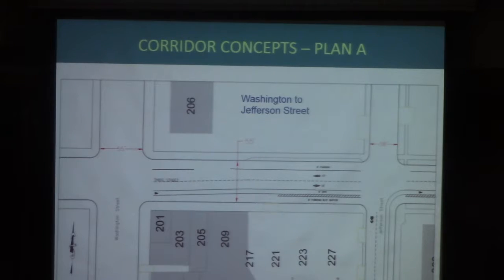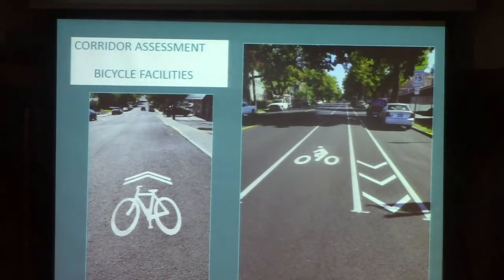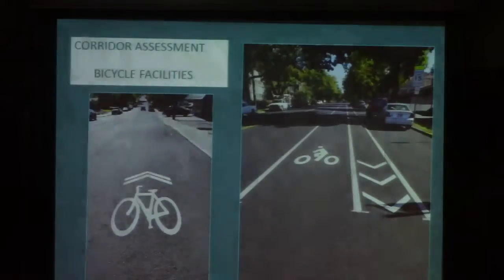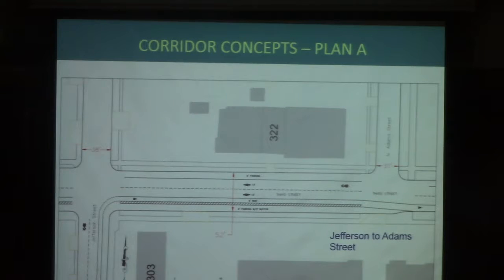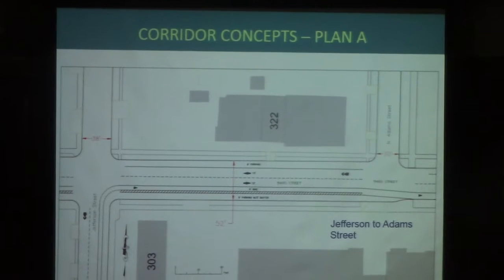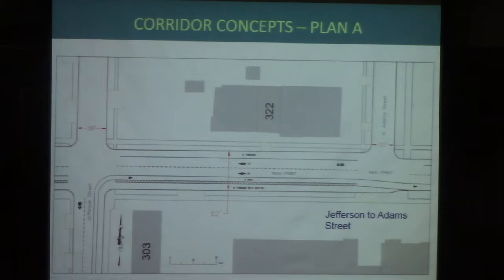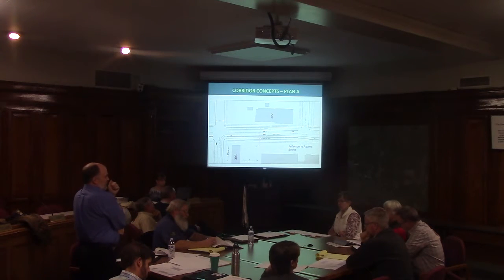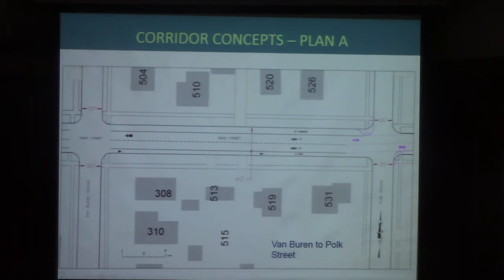Part 2, Third Street Corridor Plan, Transportation Committee - November 9, 2017